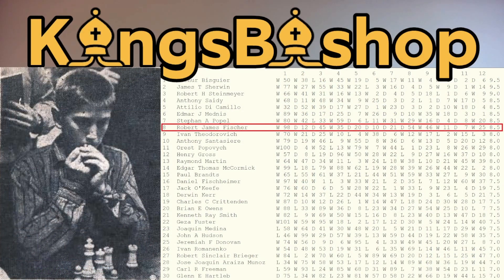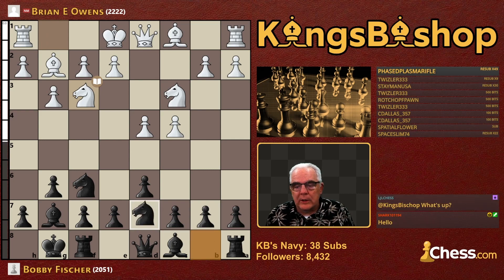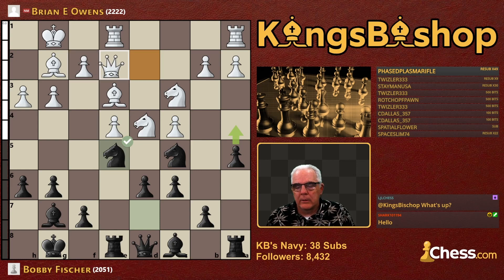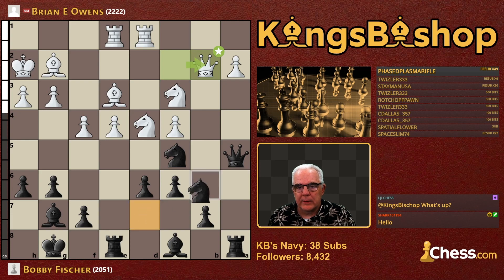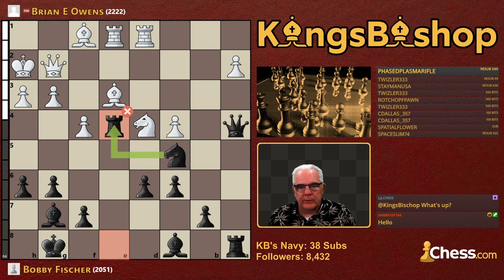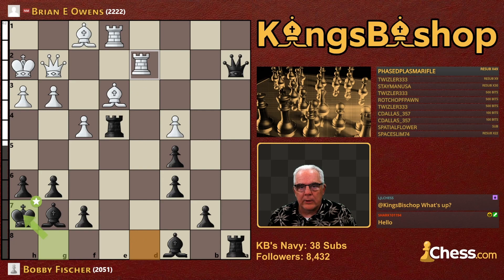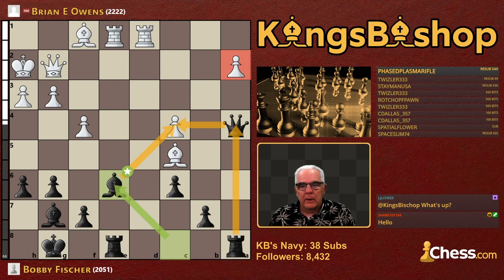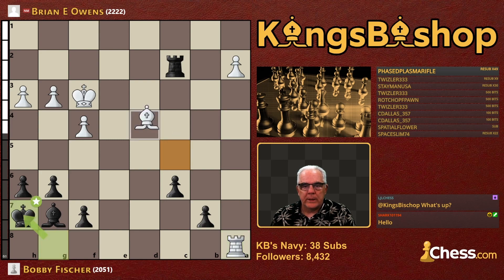Brian E Owens vs. Bobby Fischer | 57th US Open | Oklahoma City 1956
A Debrecen Defense by Bobby Fisher ends in a draw against NM Brian Owens.